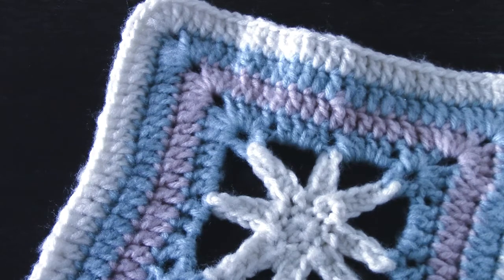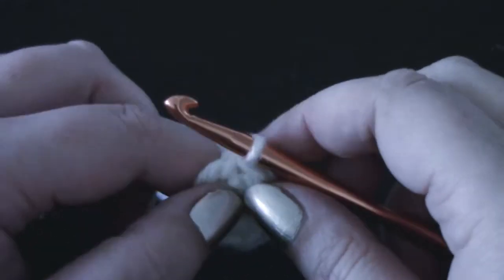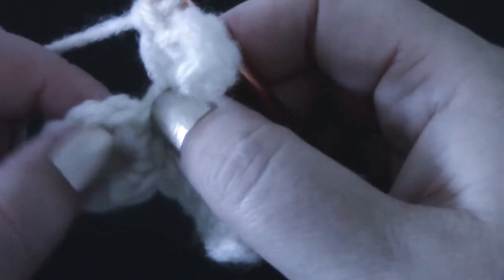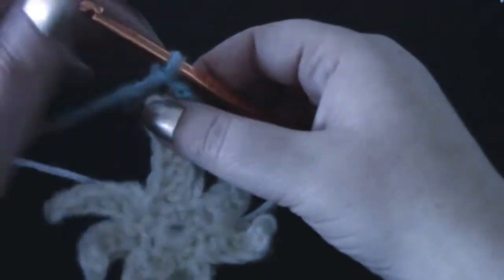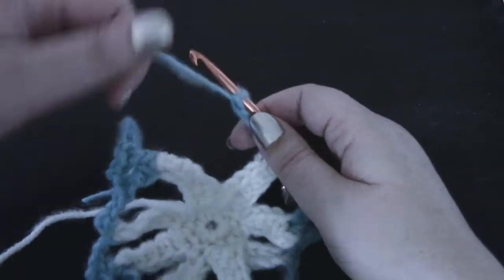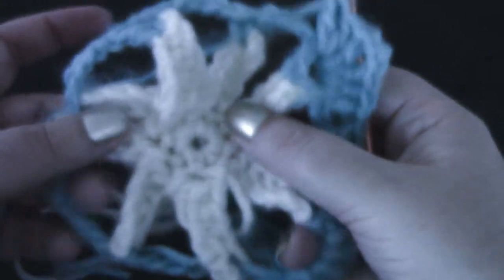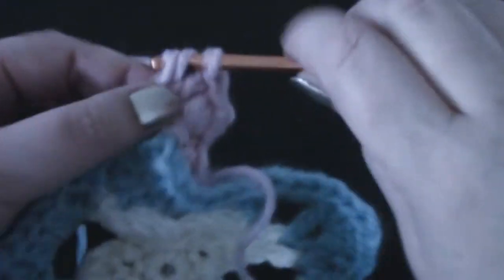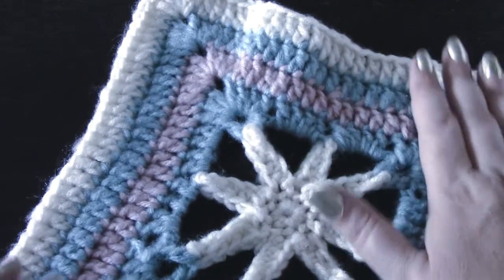Create Summer CAL - Star flower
In this part of the Create Summer CAL, called Star flower, we will go through step by step how to create it,